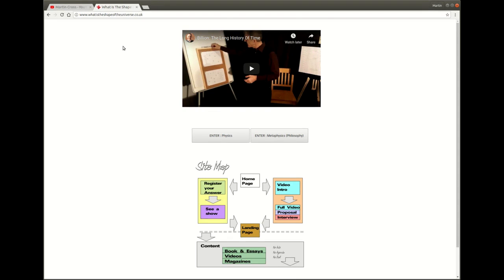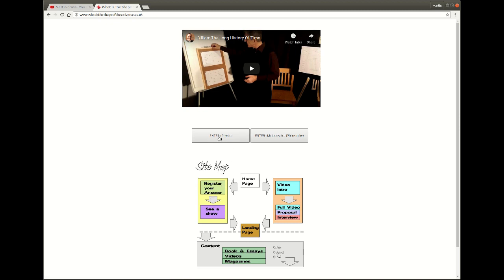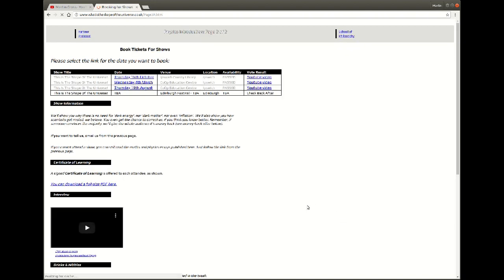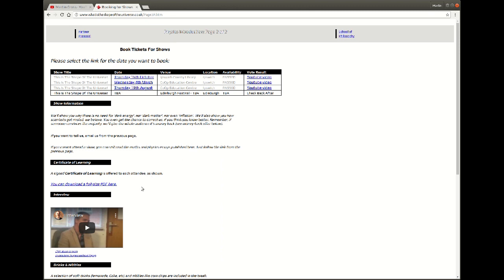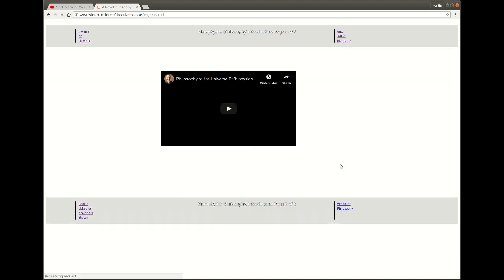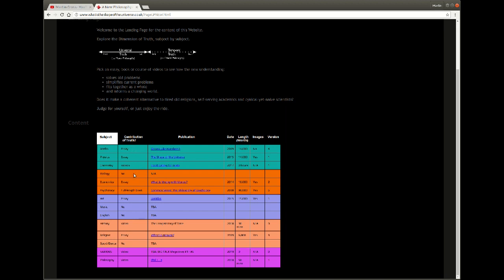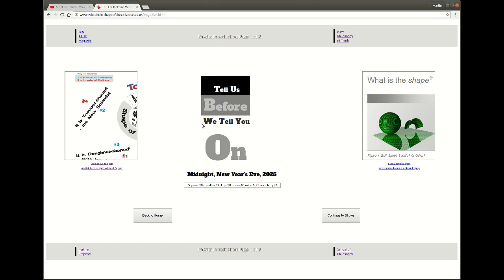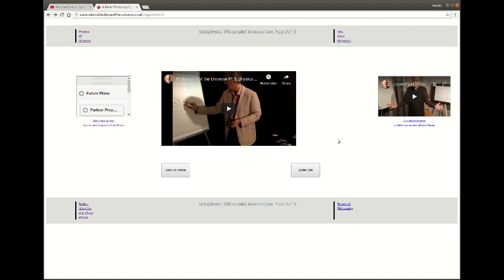Website Introduction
The website has been hand-built specifically for this project to combine education with entertainment in equal part. Please take just a minute or two to review this short introduction.